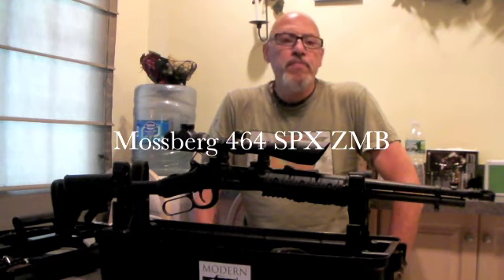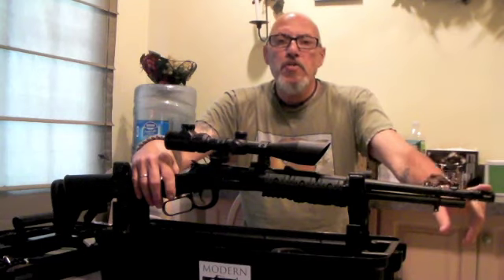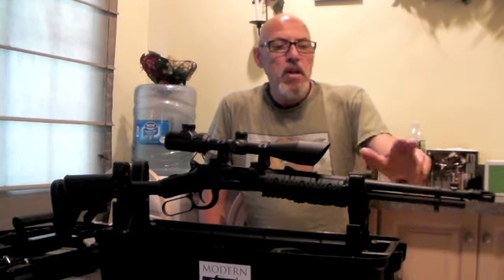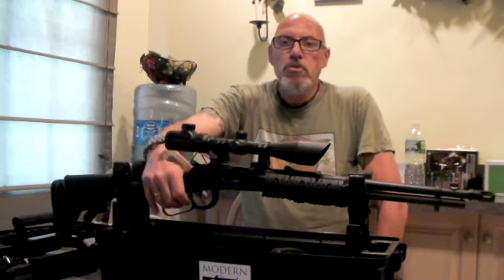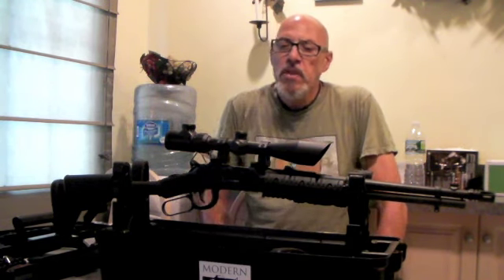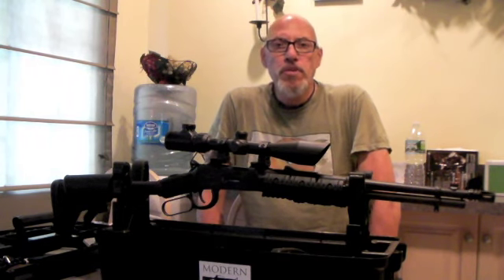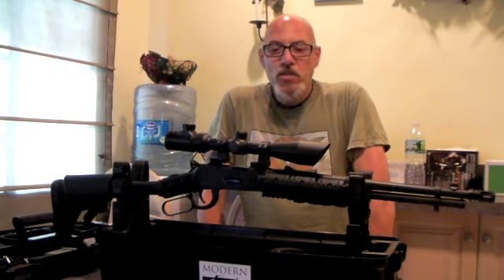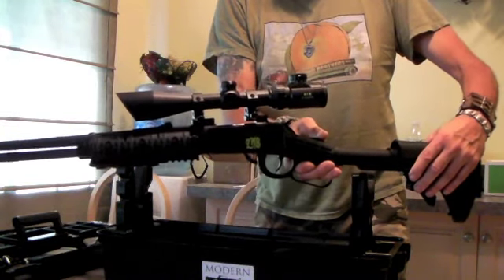Mossberg 464 SPX ZMB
A look at my Mossberg 464 SPX ZMB Tactical lever action 30-30